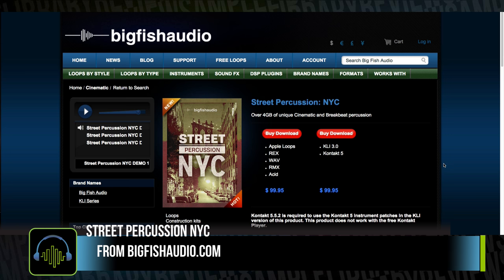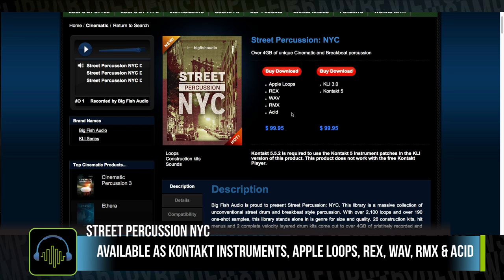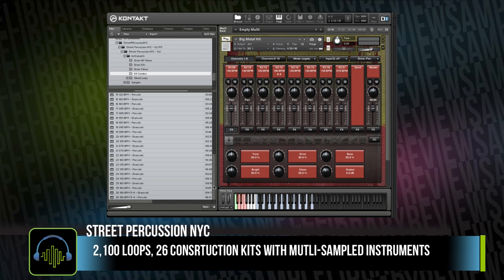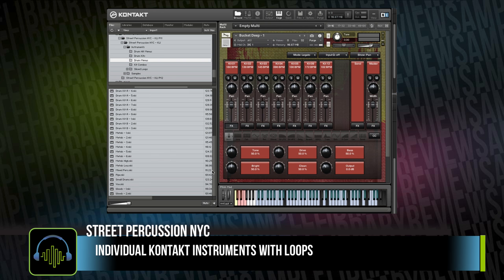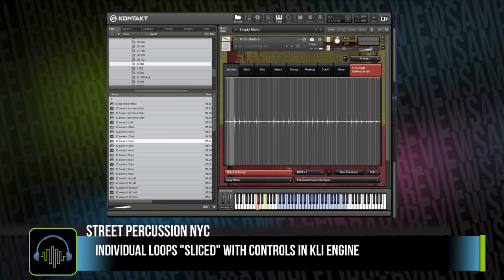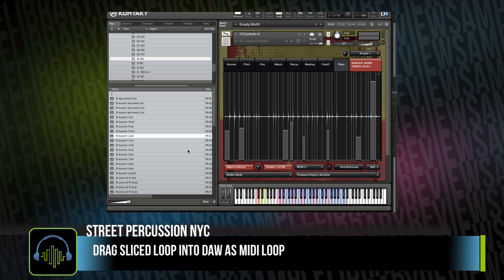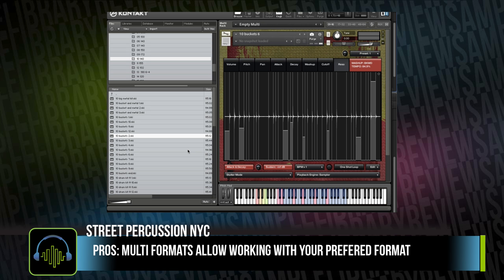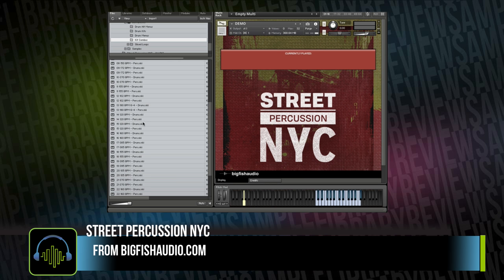Review: Street Percussion NYC by Big Fish Audio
Street Percussion: NYC is a huge collection of great sounding recordings that capture the authentic feel of live street performers . The library comes with over 2,100 loops and dozens of muti-sampled buckets, drums kits and street style metals and wood percussion.